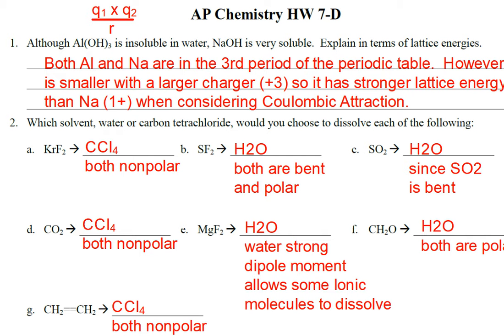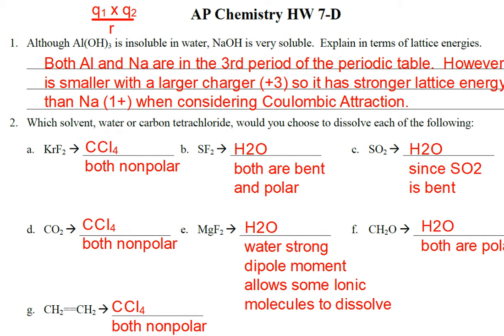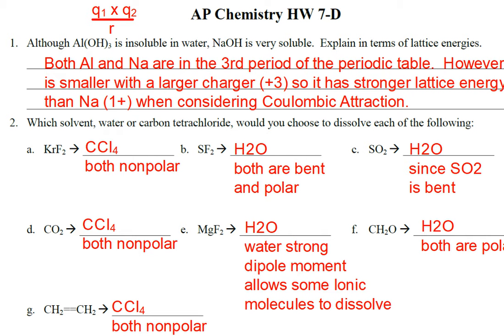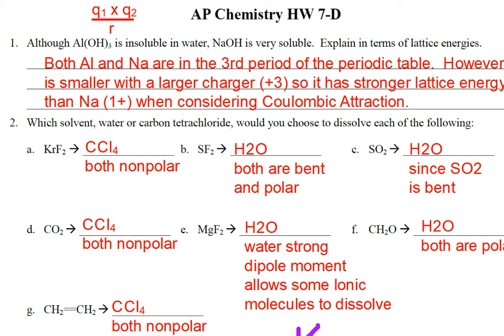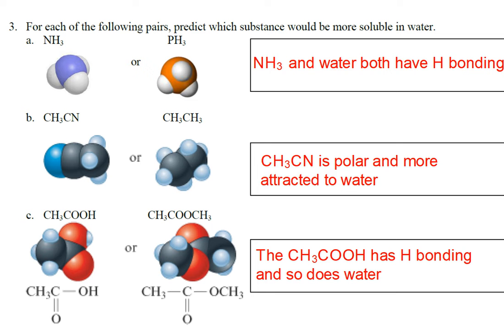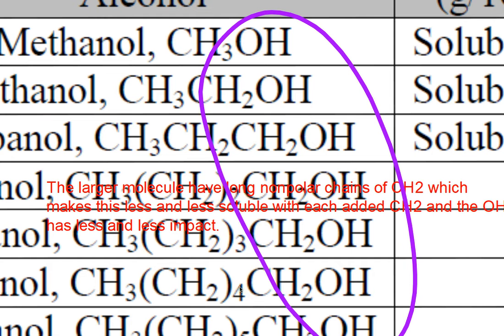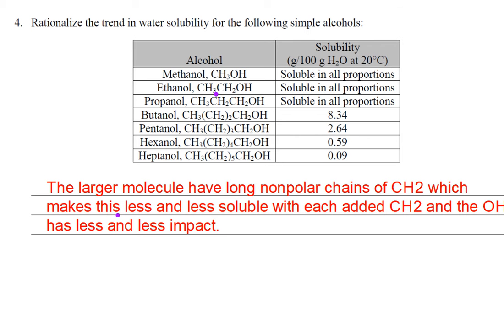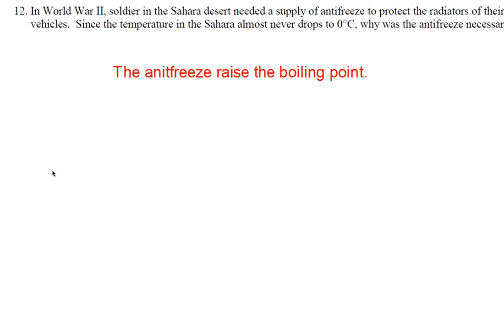Solid Liquid Soln HW part 2